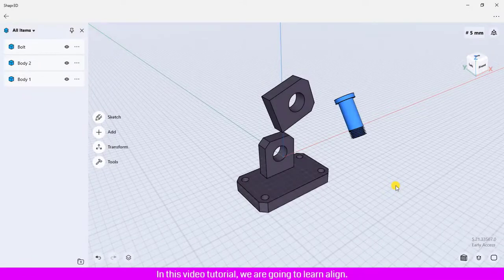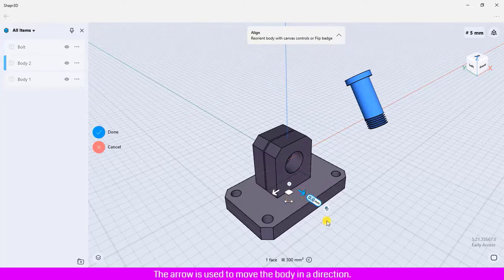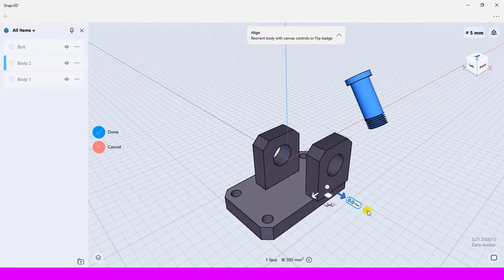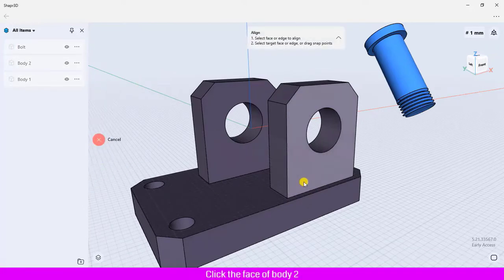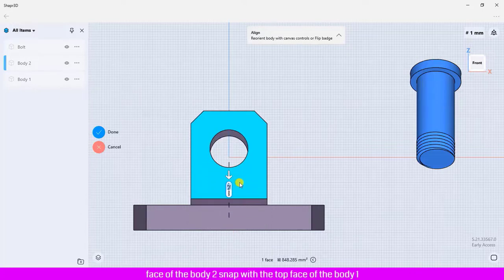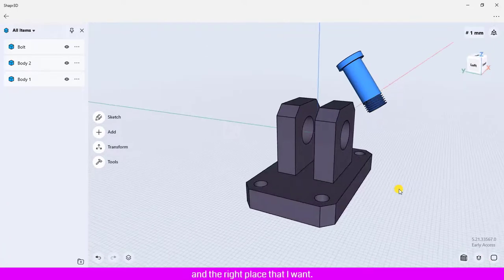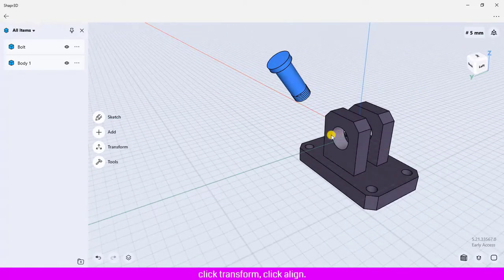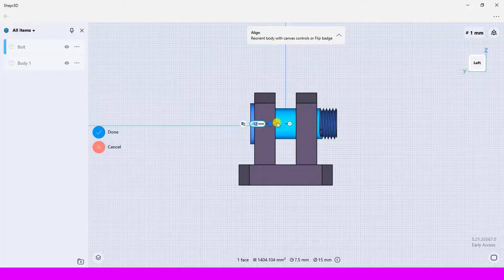Align Body in Shapr3d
Hello everyone in this video tutorial, I am going to show you how to use align Body in Shapr3d in Shapr3d.